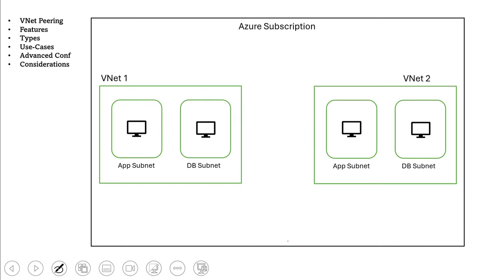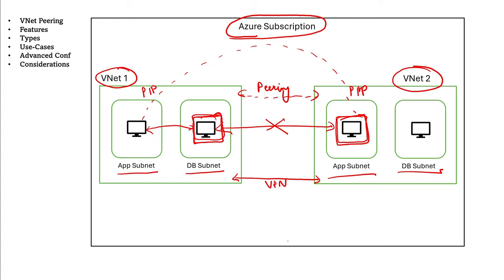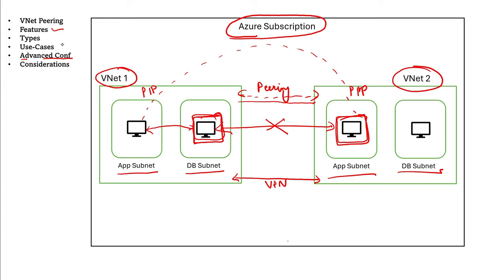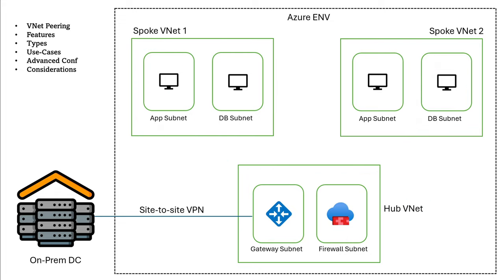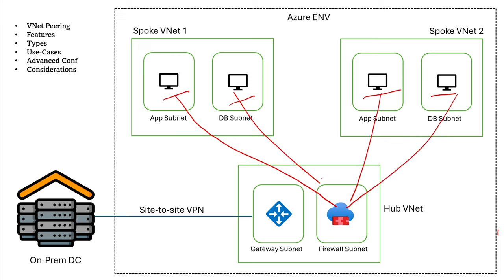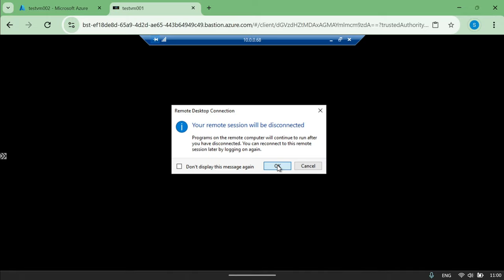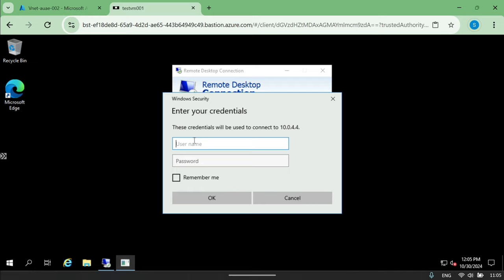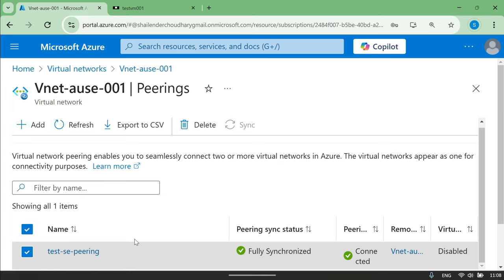Azure VNet Peering Deep Dive: Step-by-Step Deployment and Best Practices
In this video, we explore Azure Virtual Network Peering in detail, covering its key features, use cases, and best practices. We provide a step-by-step lab deployment demo, guiding you through the process of configuring VNet Peering between two virtual networks in Azure.

What You'll Learn:

The fundamentals of Azure VNet Peering and its benefits
How to set up VNet Peering using the Azure Portal
Real-world use cases and scenarios
Best practices for network architecture and security

Whether you're new to Azure networking or looking to enhance your skills, this tutorial is designed to help you master VNet Peering.